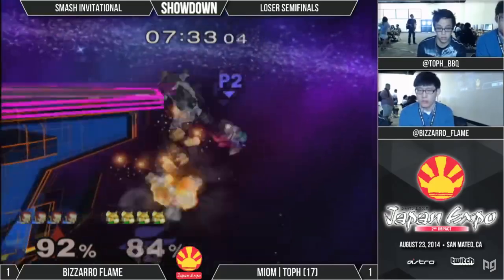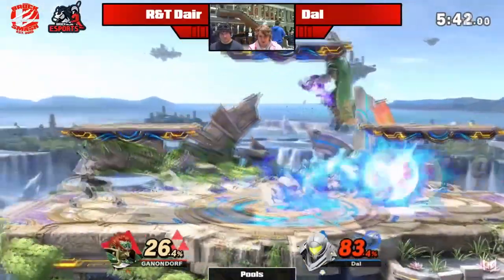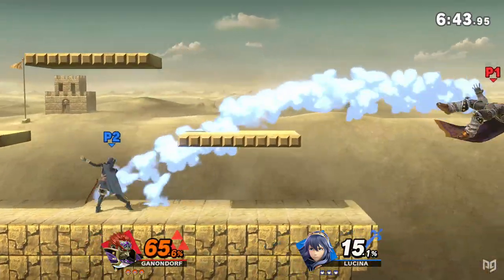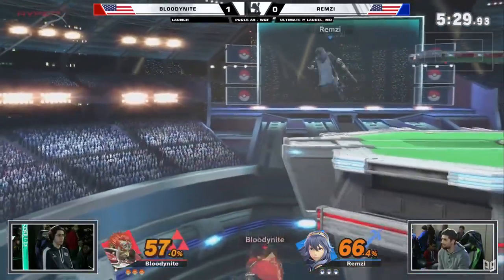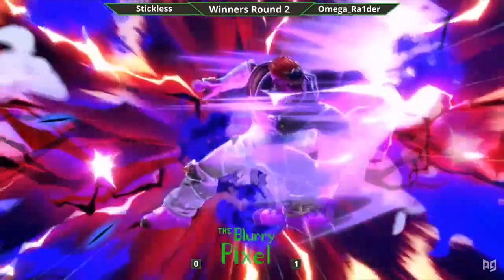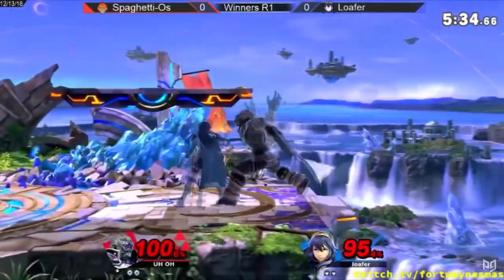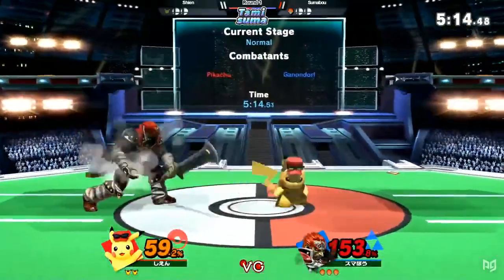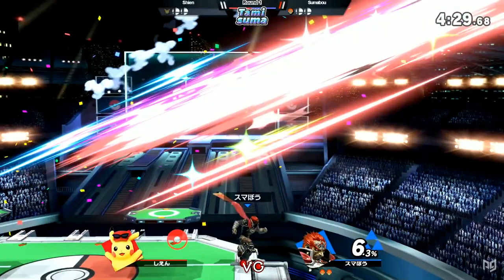How We Fixed GANONDORF in Smash Ultimate